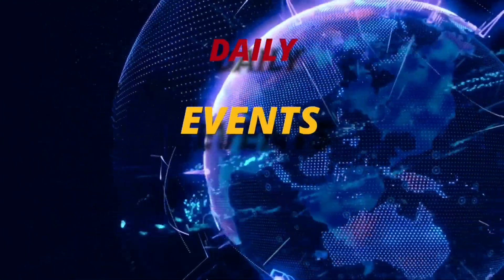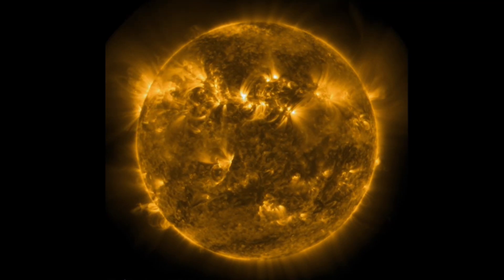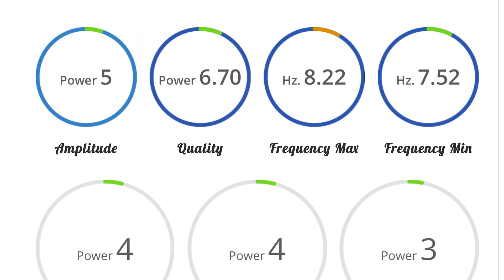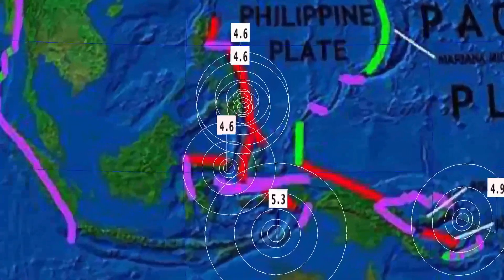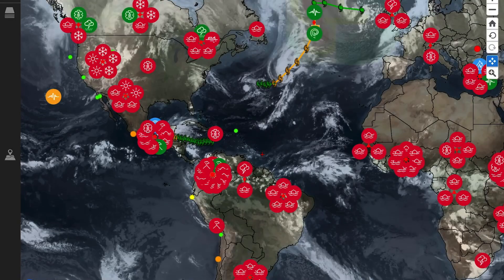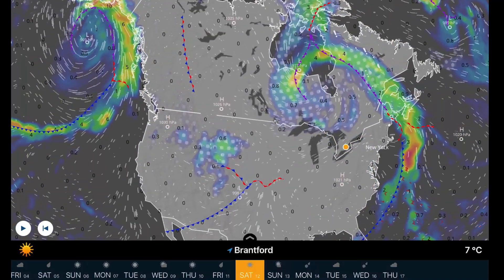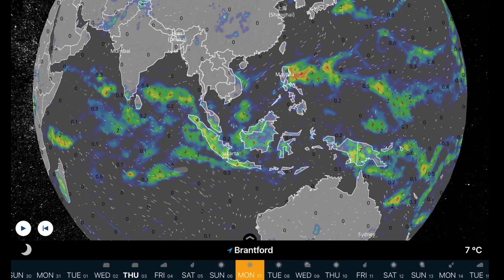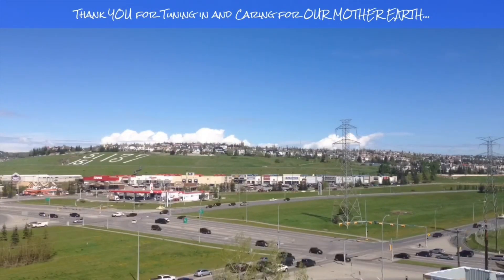West Coast RAIN and SNOW / RECORD Heat Ontario / Earthquake Update / Aroura Forecast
November 3 2022

5 Day not so normal World Weather forecast. Plus a look at spaceweather for today.